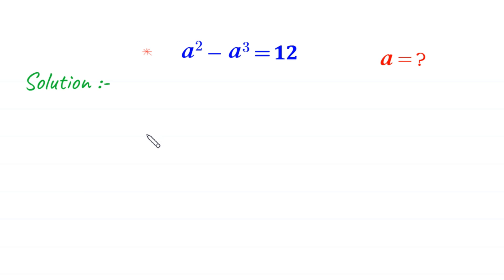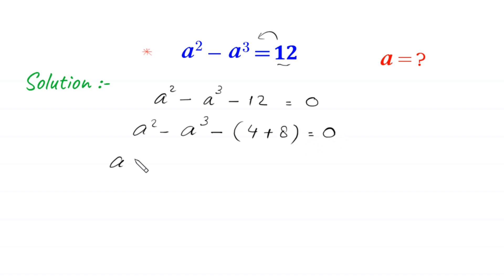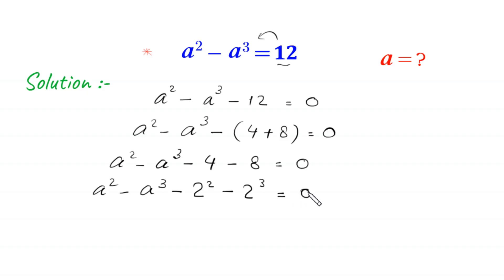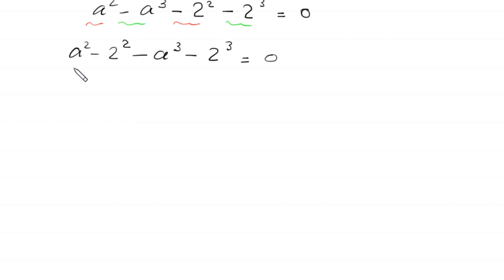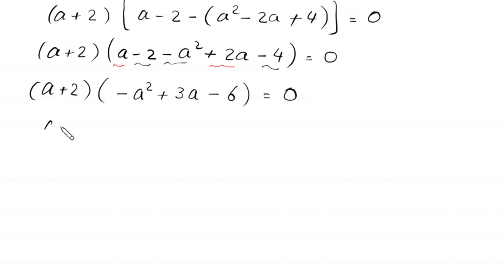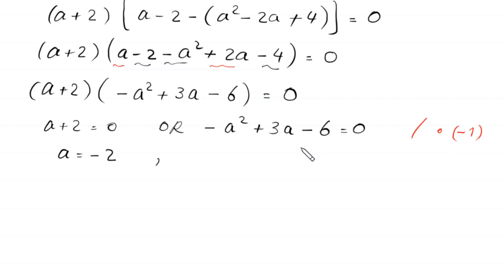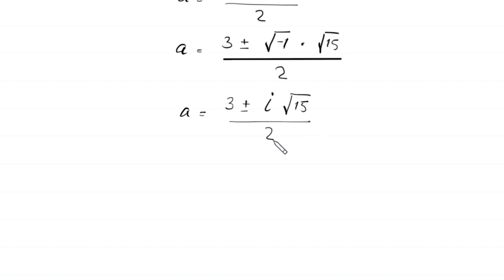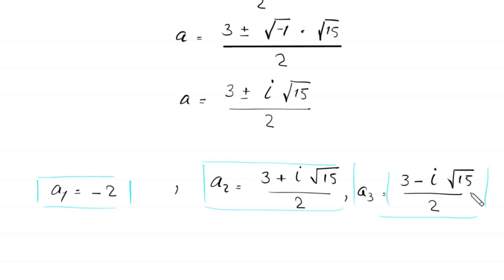A Very Nice Algebra Olympiad Maths Problem | Find out a=?